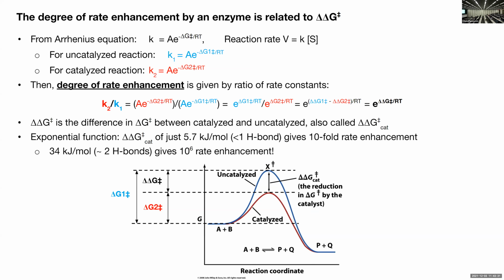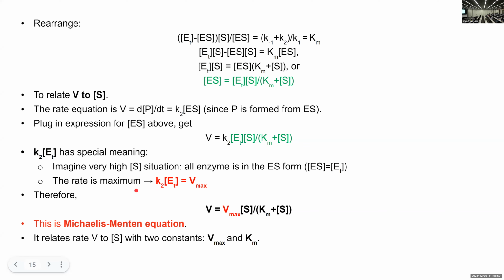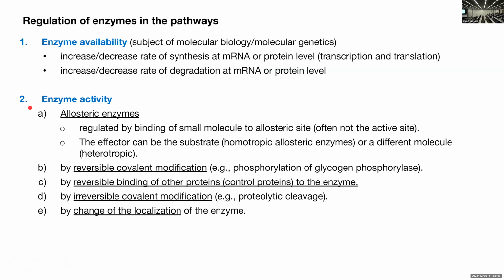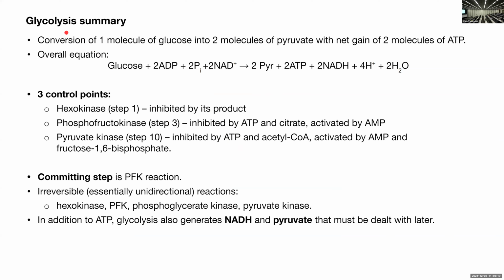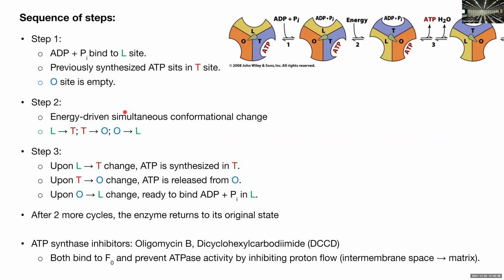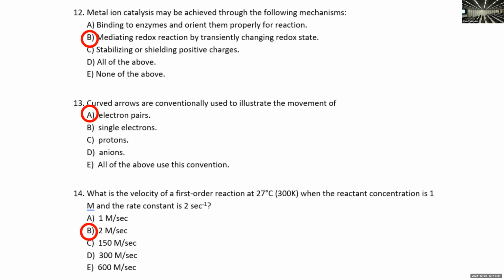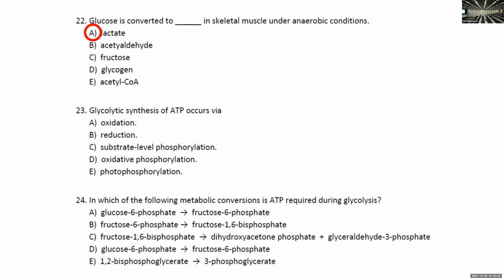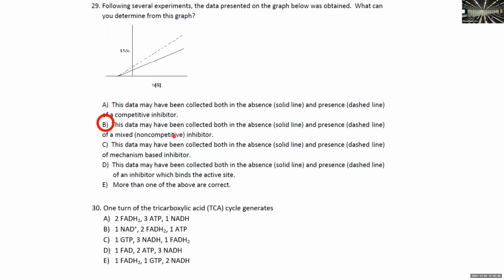20211203 Review IV